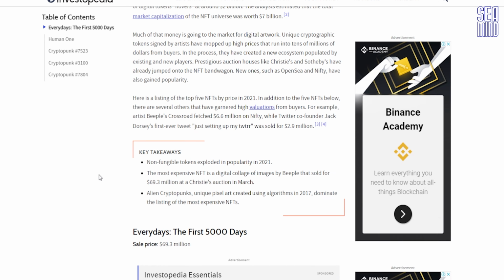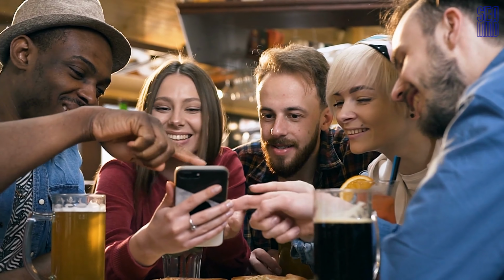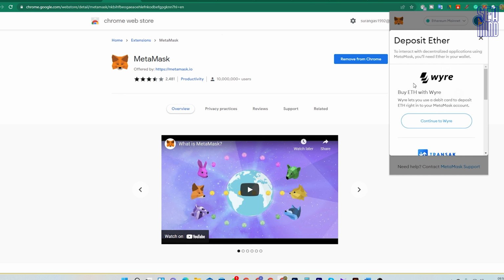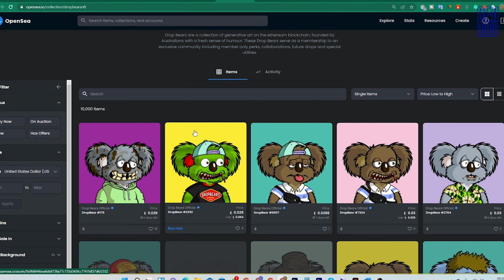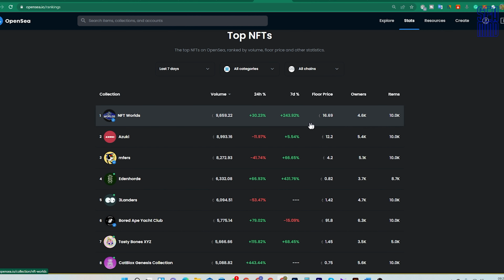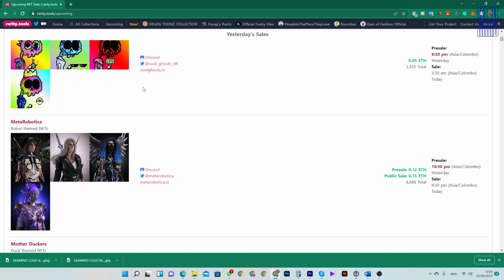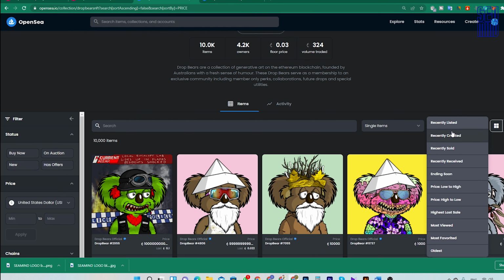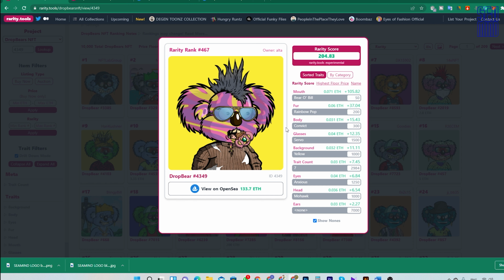How to Make Money from selling NFT ( Explained Beginner Tutorial) Non Fungible Token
Hey Guys,
In this tutorial I'm gonna show you how you can make money from selling NFT's ( Non Fungible Tokens) and after watching this super quick tutorial anyone can make money easy @ your comfort home. This is gonna be step by step process. So, stay until end of the video and make tons of dollars by selling NFT's today